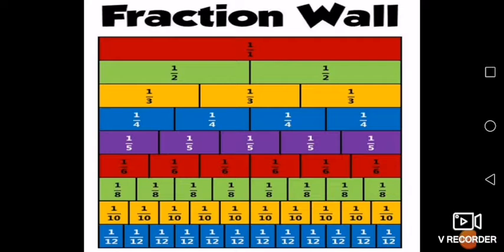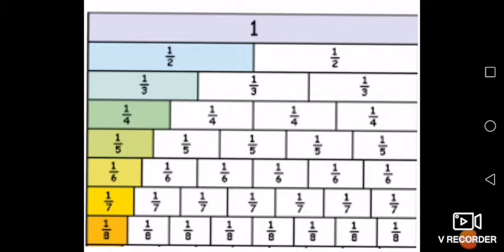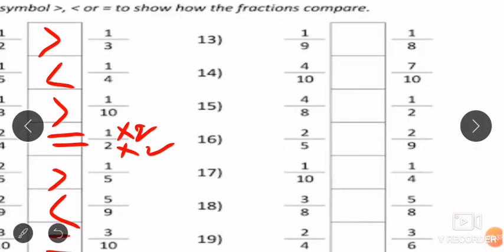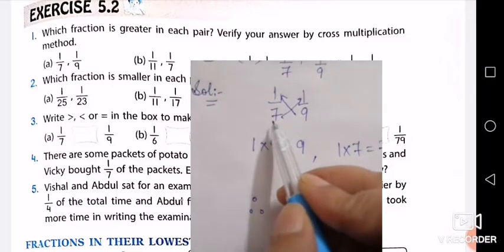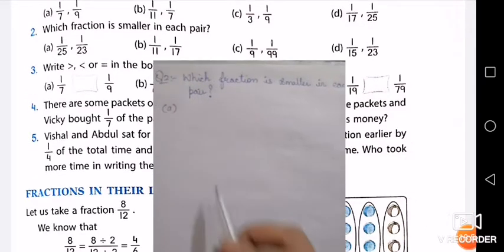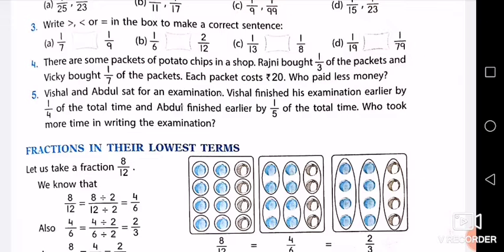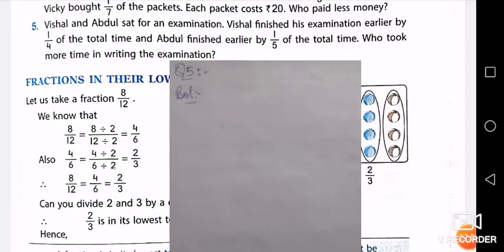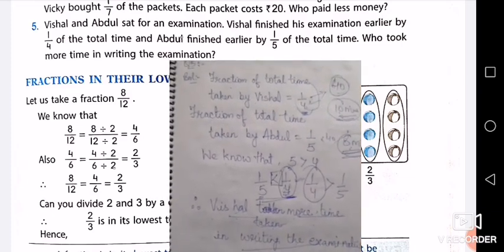Class V Mathematics 01-06-2020 By Mrs Sangeeta Mishra